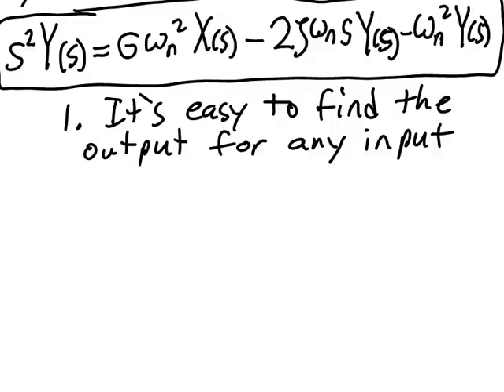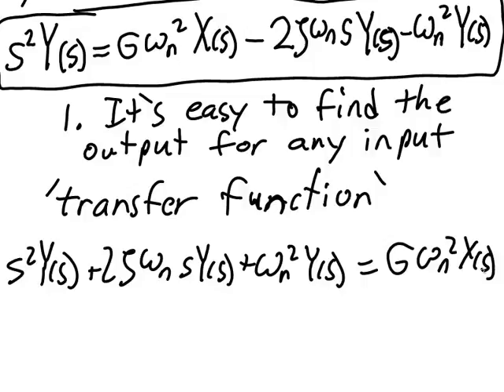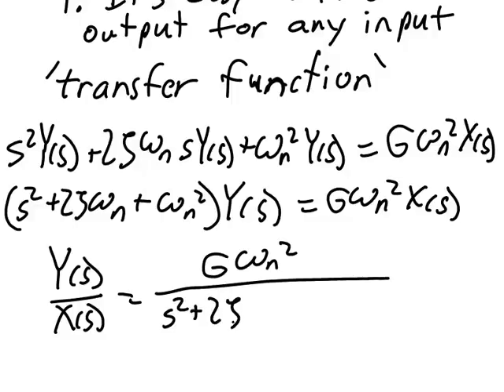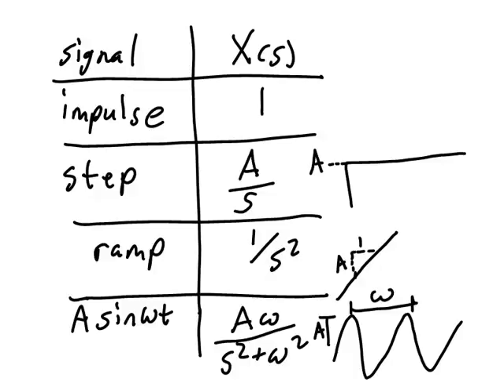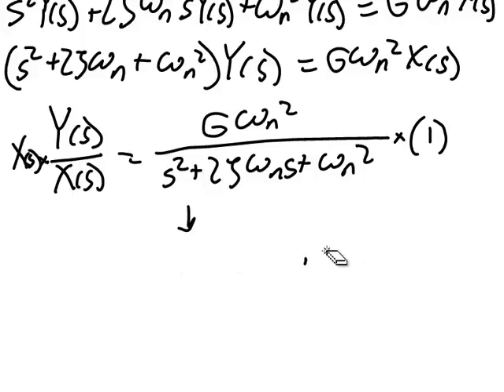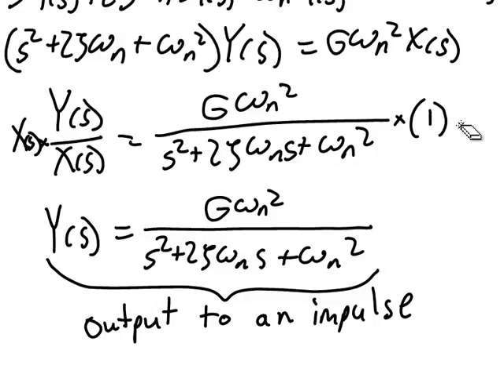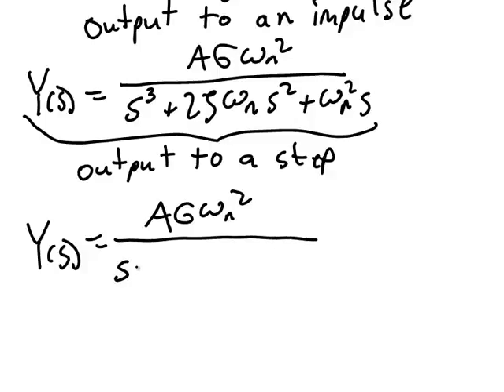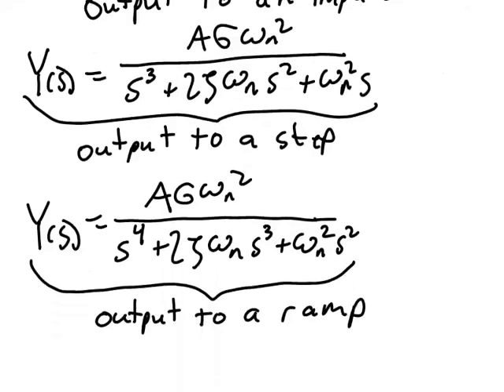Transforms Lecture 3 1 2 Laplace Transform Introduction Part 2